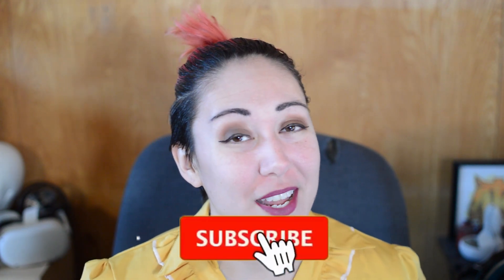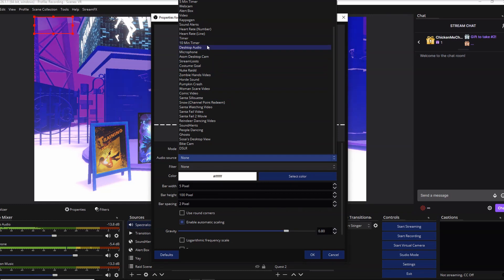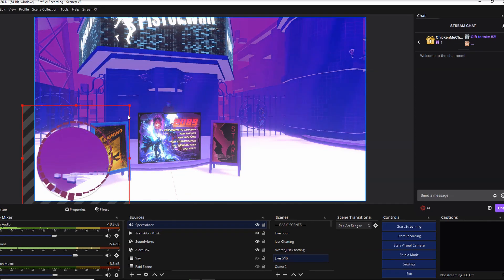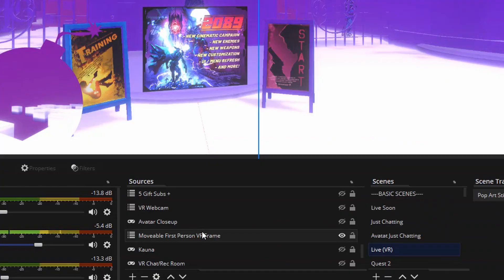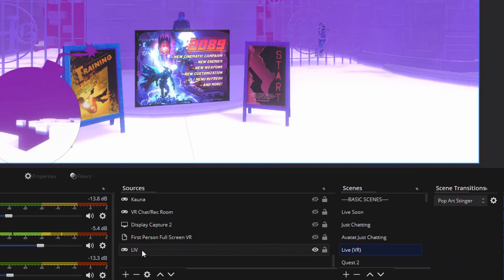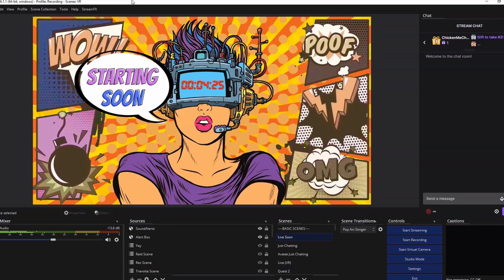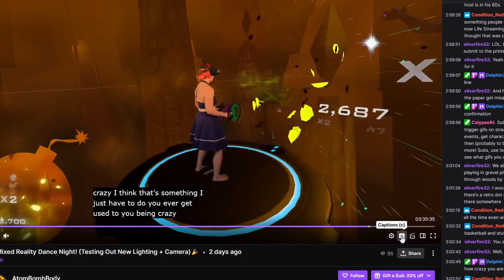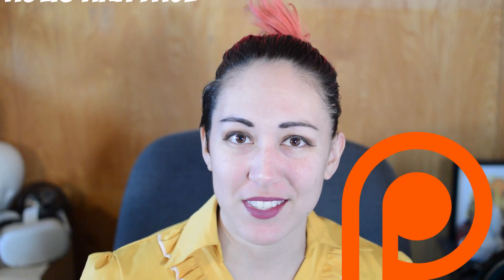Best OBS Plugins for VR Creators!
Visually spice up your VR streams and recordings with some OBS plugins! (Note: You don't need to be ONLY VR to use these, I just show ways in which the VR creator could benefit from them). :)

𝐍𝐎𝐓𝐄𝐒

Spectralizer 1:03
StreamFX: 3:44
ShaderFilter 5:01
Transition Override Matrix 6:04
Closed Captioning 7:10

𝐀𝐁𝐎𝐔𝐓 𝐌𝐄

🎶Music